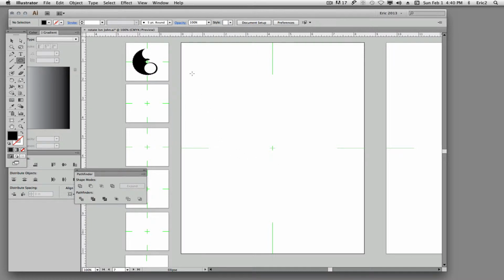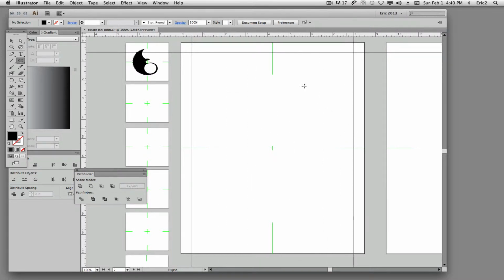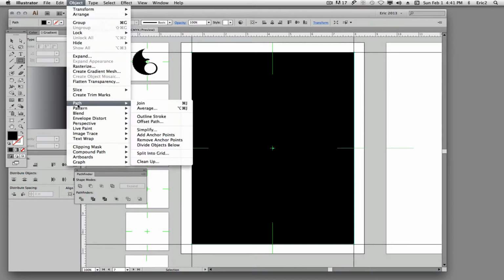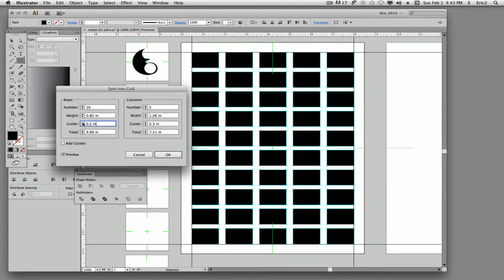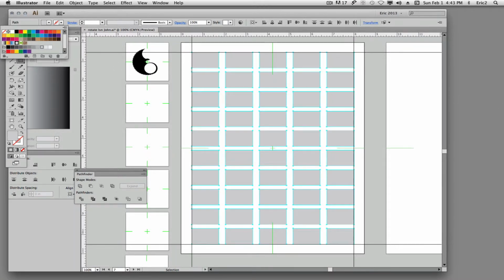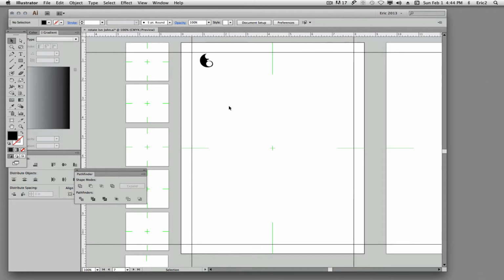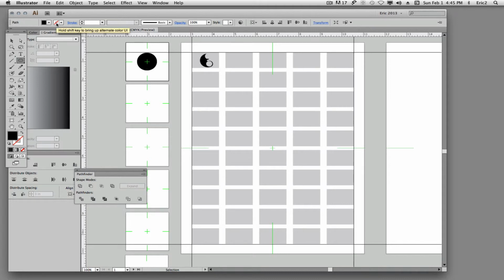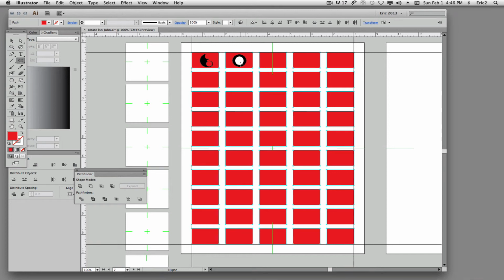Creating A grid | Adobe Illustrator | Eric Lindley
In this video tutorial I will show you how simple it is to take a simple rectangle and divide it into multiple shapes creating a complex grid.

Did you know you can also create grids as well as individual shapes utilizing this technique?